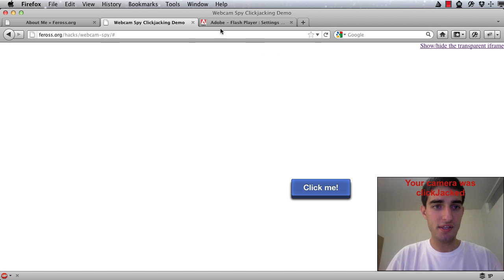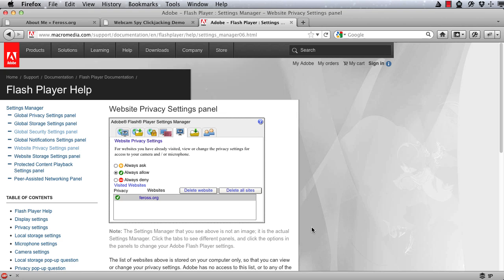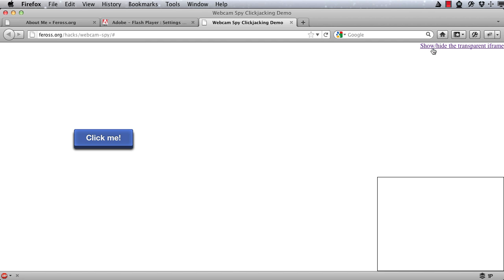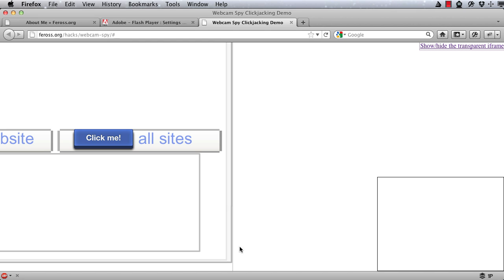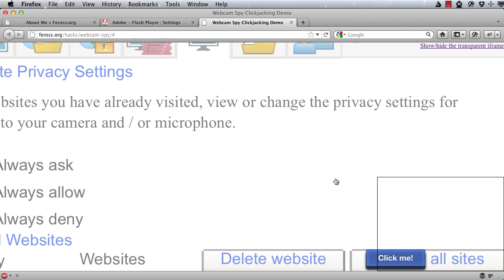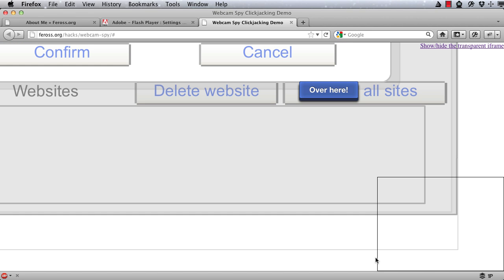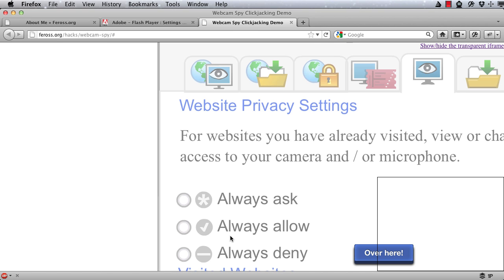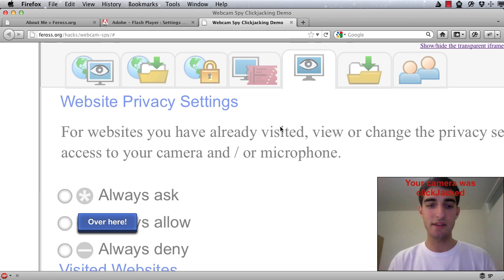HOW TO: Spy on the Webcams of Your Website Visitors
I discovered a vulnerability in Adobe Flash that allows any website to turn on your webcam and microphone without your knowledge, to spy on you.

I'm not liable for anything that you do with the information in this video. It's purely informational and mainly intended for computer security researchers.